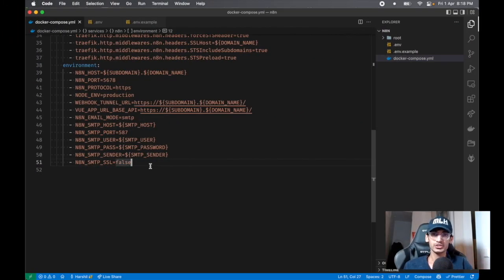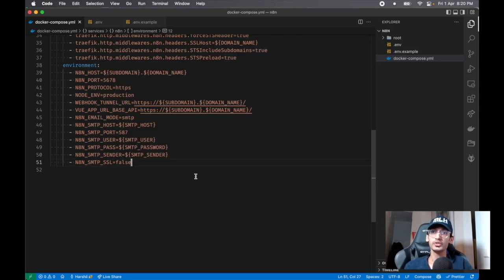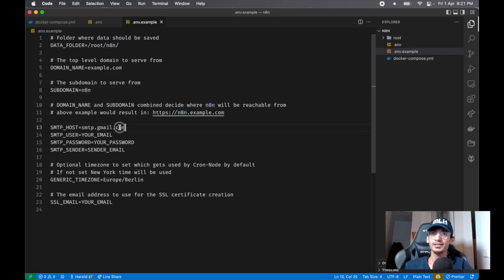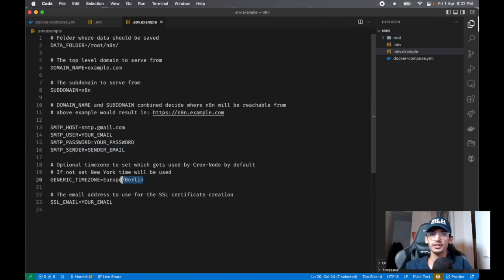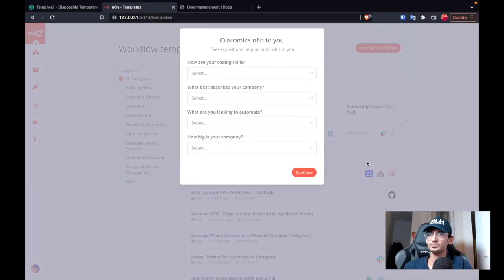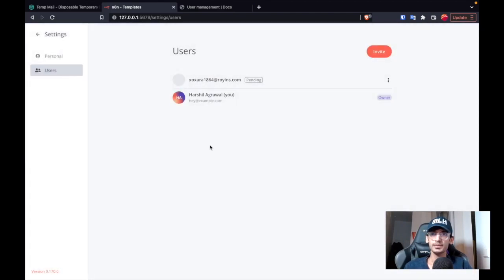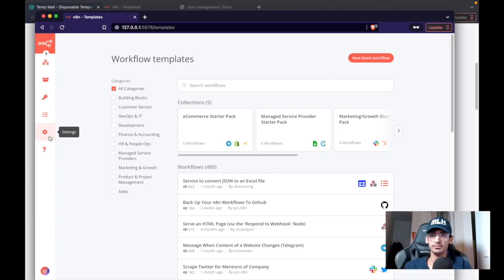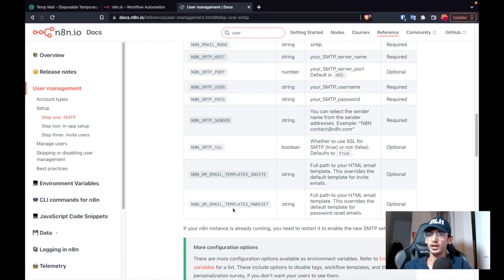Configure User Management in n8n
In version 0.168.0, n8n released the User Management feature. In this video, I'll show you how to configure user management for your n8n instance.

NOTE: At the time of creating this video, v1 of the User Management was released.